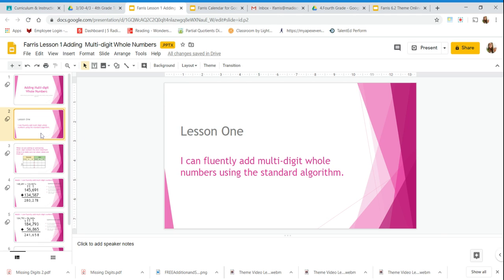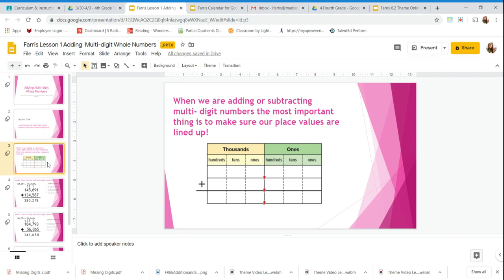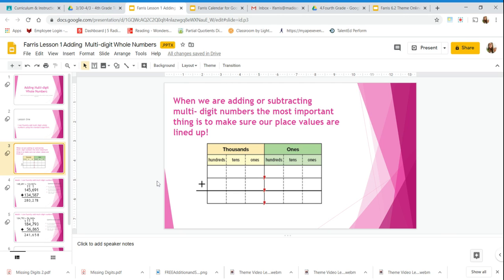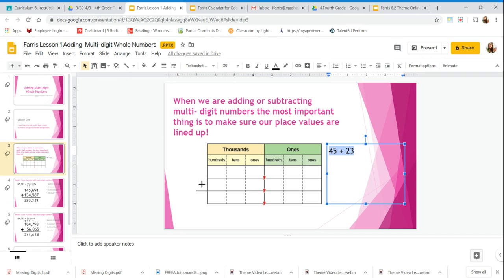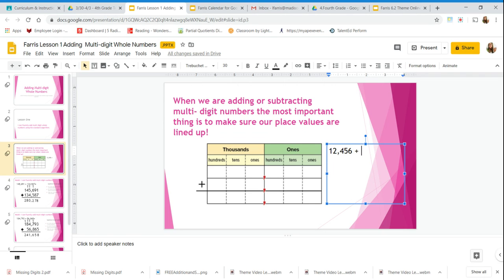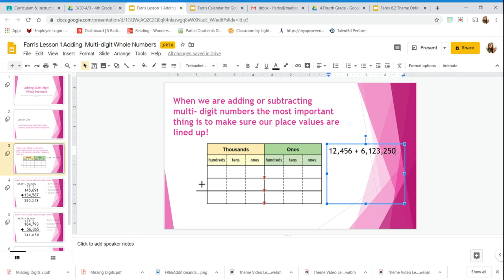Lining Up Numbers with addition